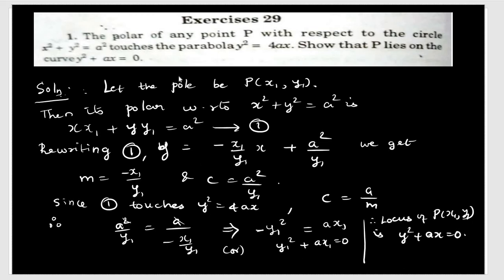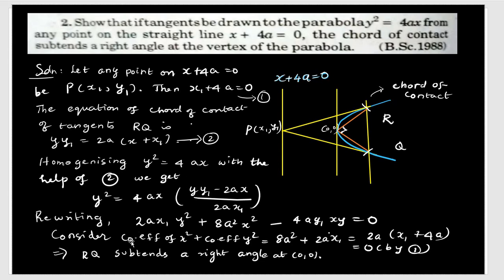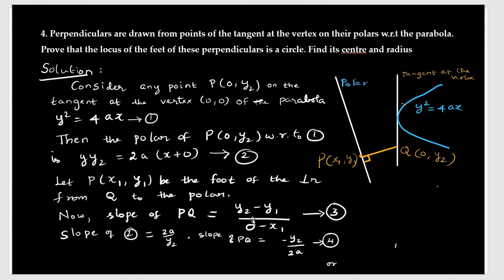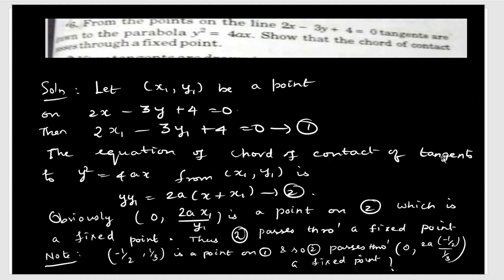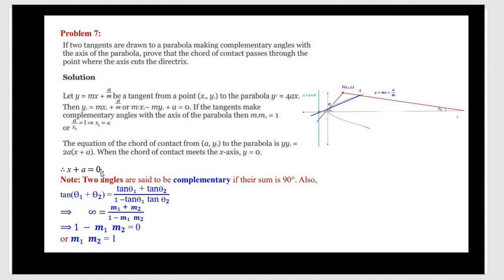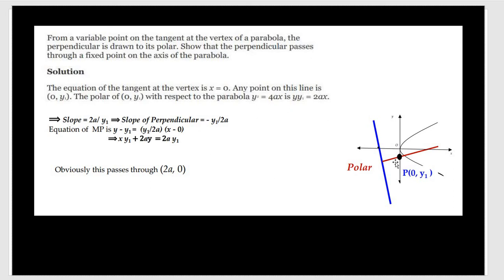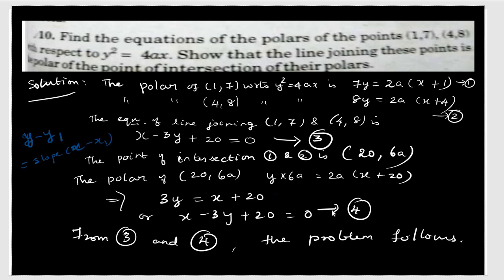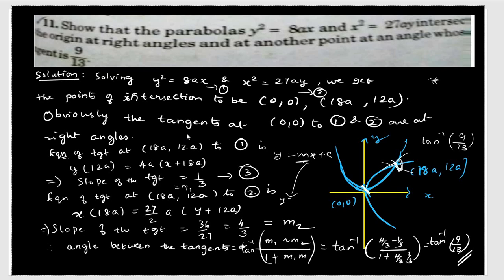A G of 2D| Lec - 9 | Solns to Probs in Exercise 29| Analytical Geometry| TKManicavachagom Pillay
Solutions  to Problems in Exercise 29 in
Analytical Geometry by T.K.Manicavachagom Pillay